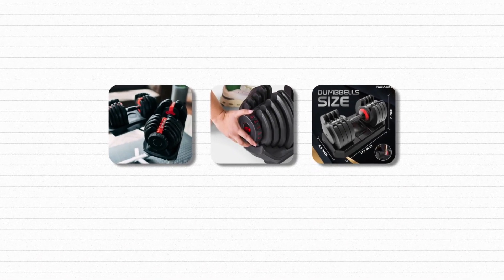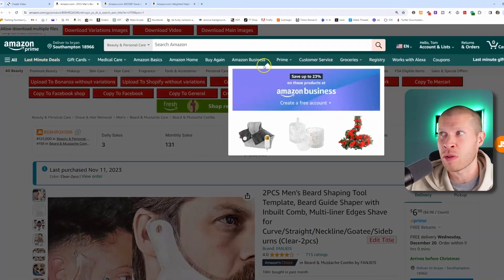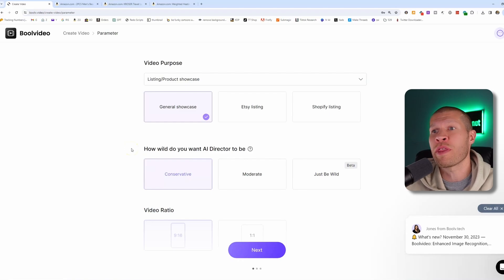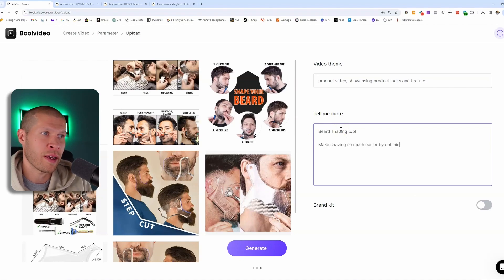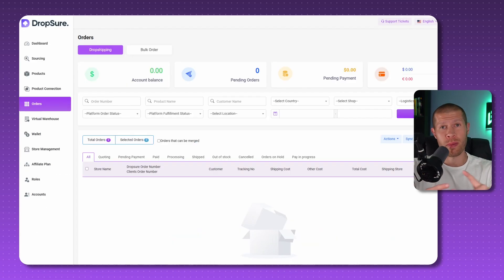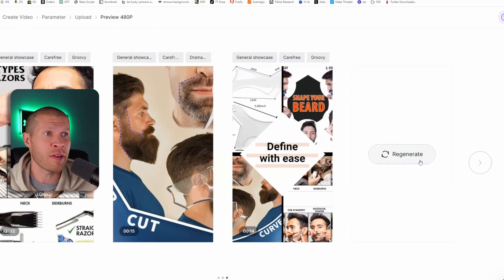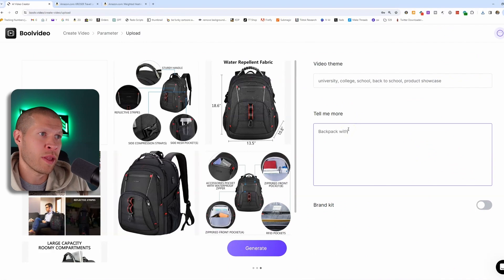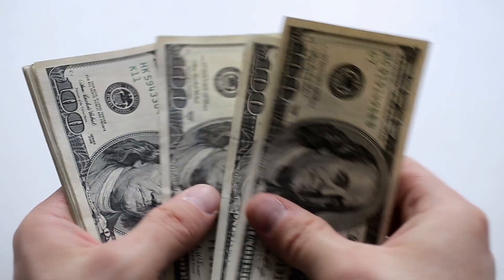This AI Tool Turns Pictures into Product Videos for You AUTOMATICALLY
🎓How to Sell on Tiktok Shop Directly to Millions of Customers

🤝Free Help🤝